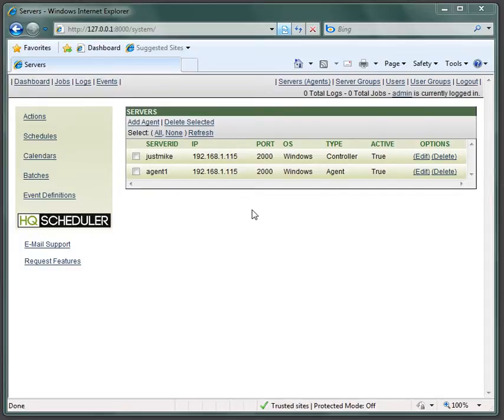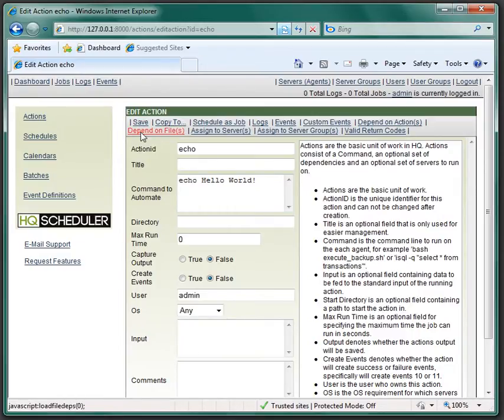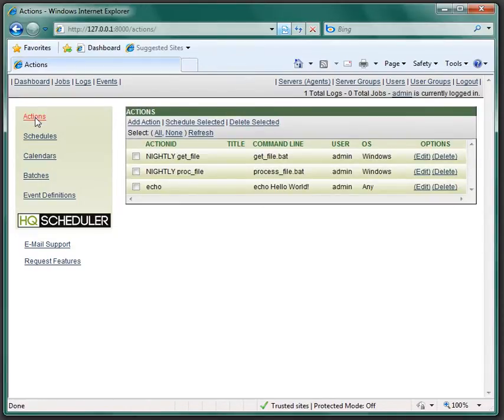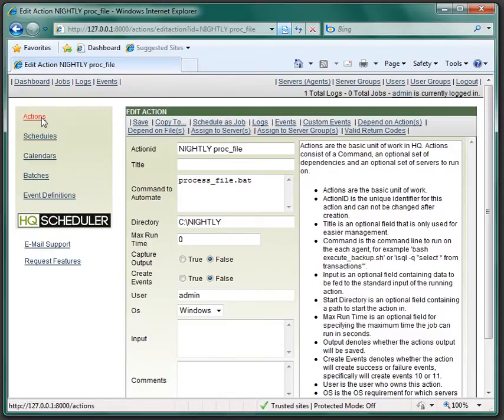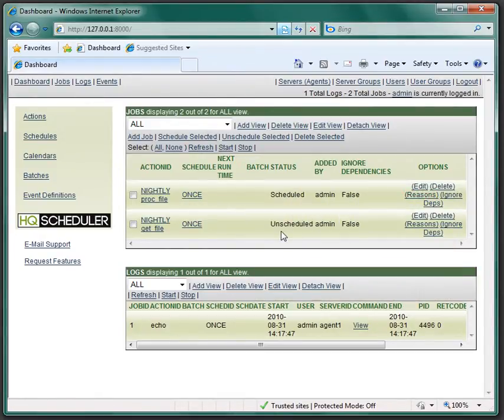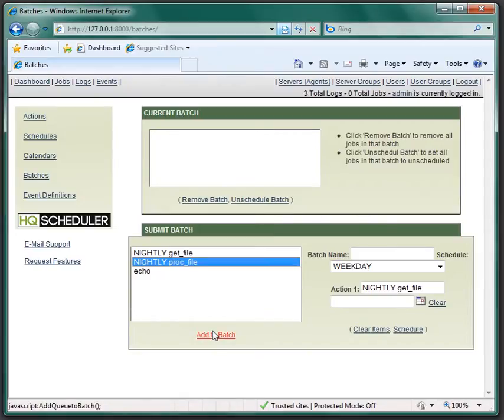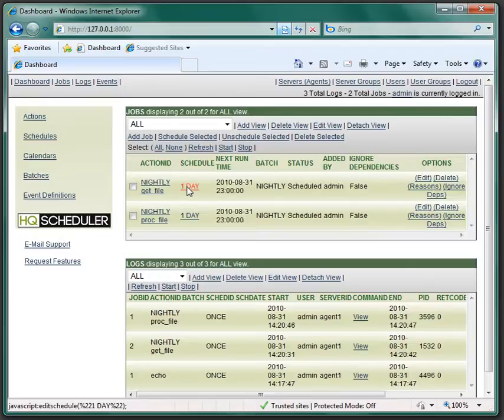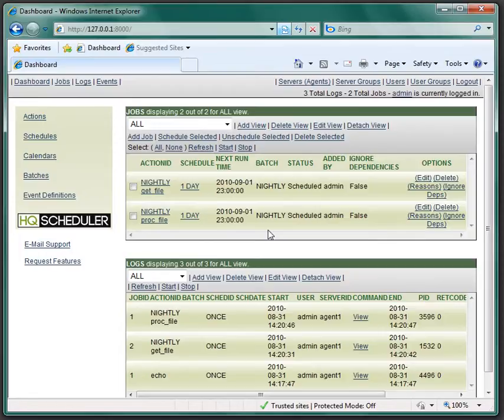Actions and Jobs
General usage of the HQ Scheduler including adding Actions and Scheduling Jobs.